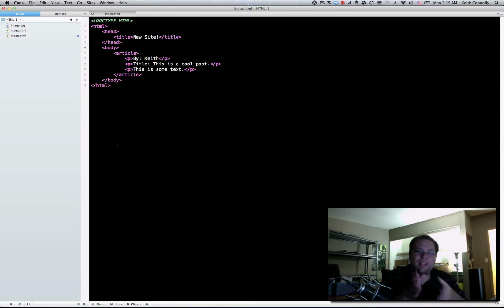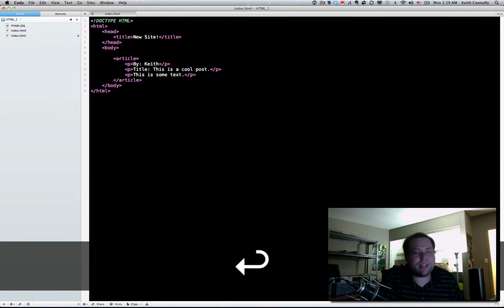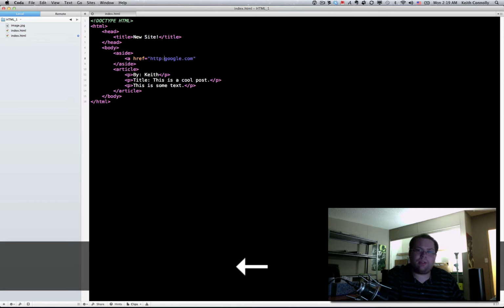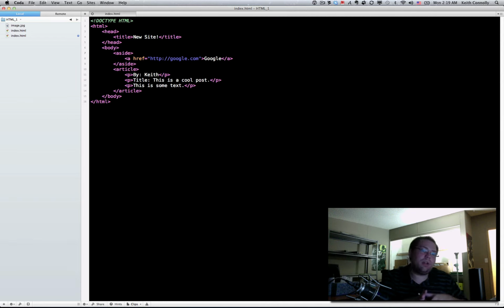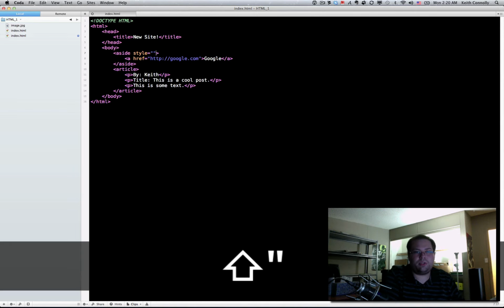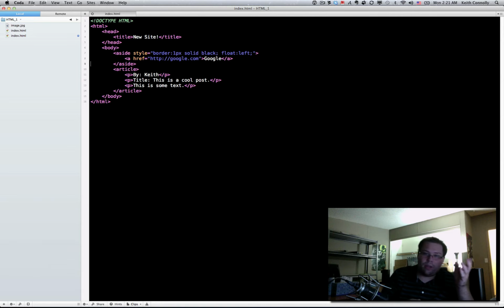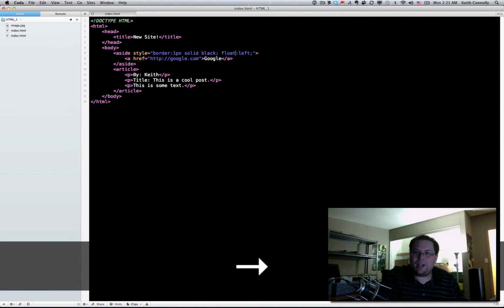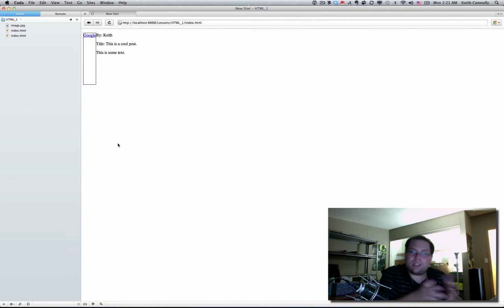Learn HTML with Keith: Aside Tag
In this lesson we cover the ASIDE tag as well as some very basic use of it as a sidebar.  If you don't understand the style="" attribute or CSS don't worry the video should still make sense.